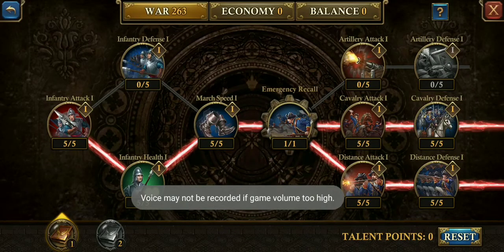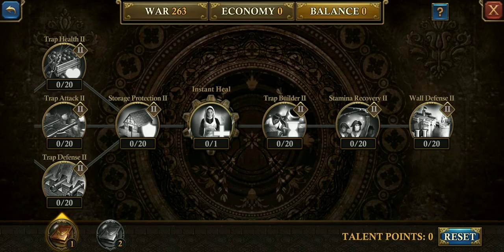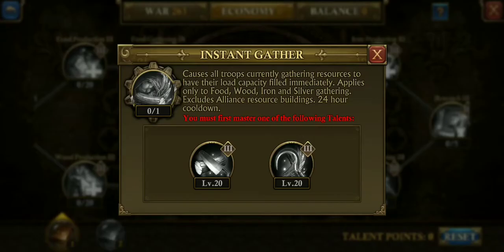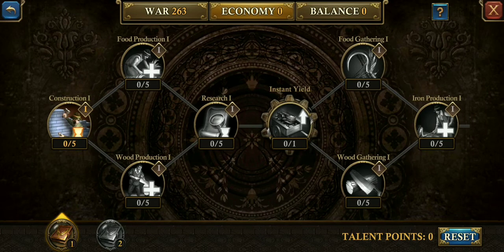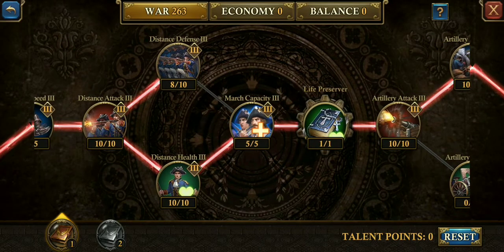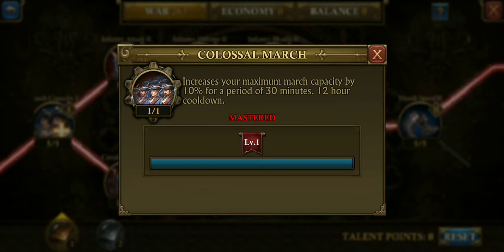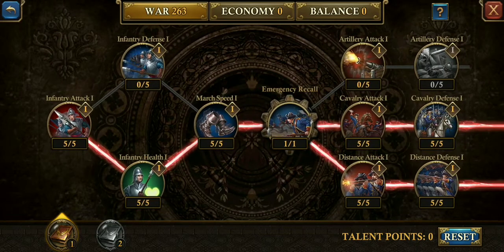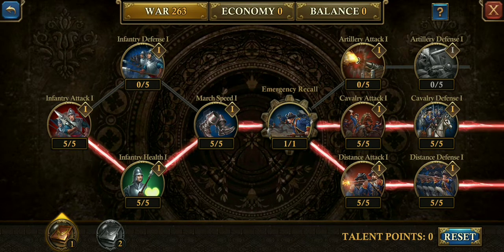Guns of glory talent points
In this video I go over talent points covering balance economy and war...